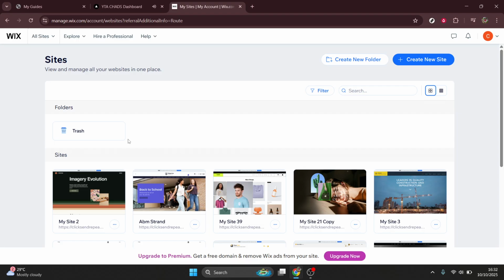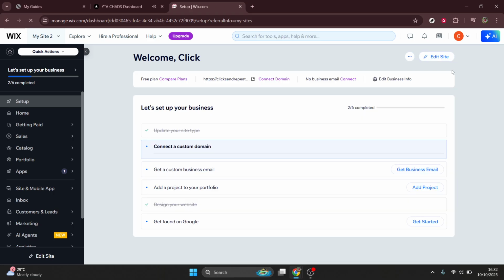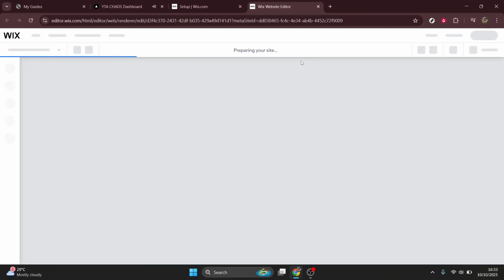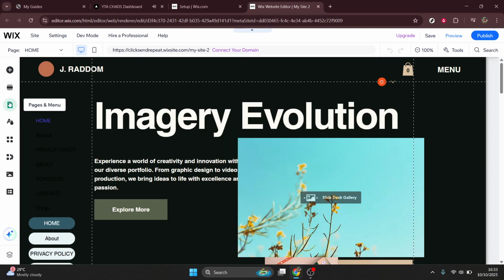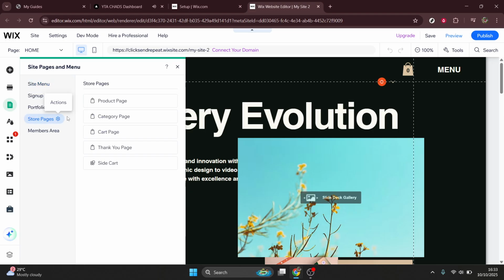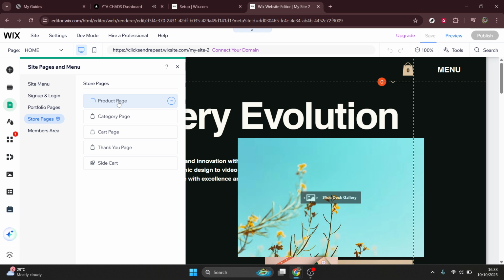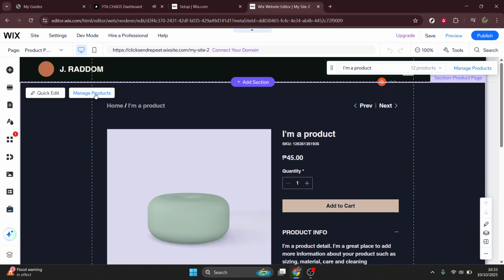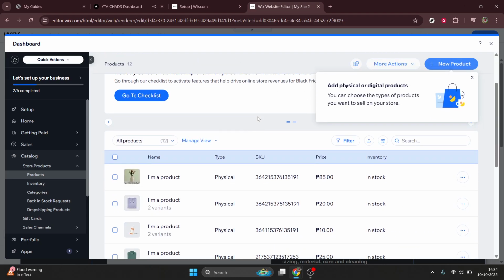How to Create a Store on Wix Step by Step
Ready to start your online store with Wix? 🛍️ In this step-by-step 2025 tutorial, I’ll show you exactly how to create a store on Wix — from adding products to setting up payments and designing your storefront like a pro! 🚀

Whether you’re selling physical products, digital downloads, or services, Wix gives you everything you need to build a beautiful and fully functional eCommerce website — no coding required.

✅ In this video, you’ll learn:

How to set up your Wix store from scratch

How to add products, prices, and descriptions

How to customize your store design and layout

How to connect payment methods and shipping options

Pro tips for running a smooth online business on Wix

💡 Bonus Tip: Discover how to use Wix Stores and Wix Studio features to take your eCommerce to the next level!